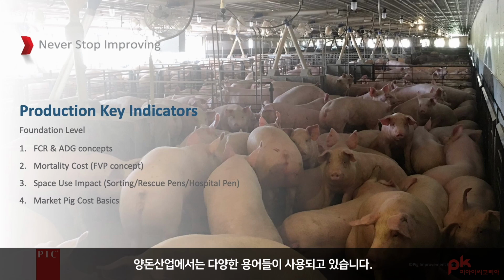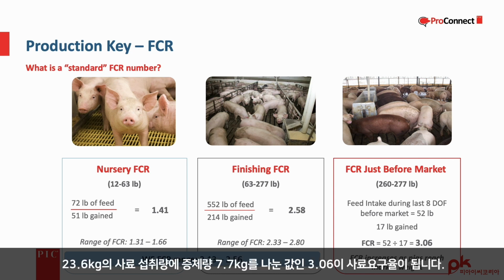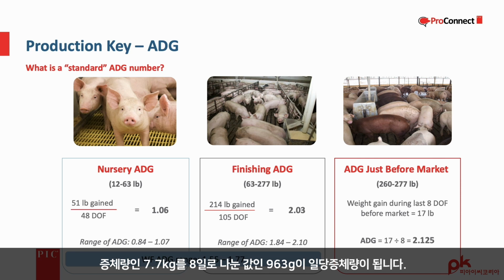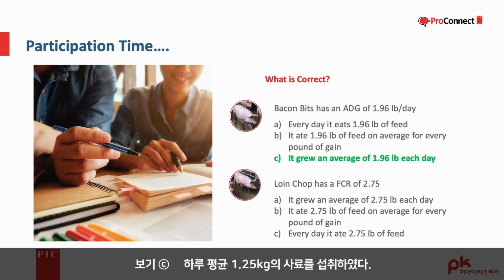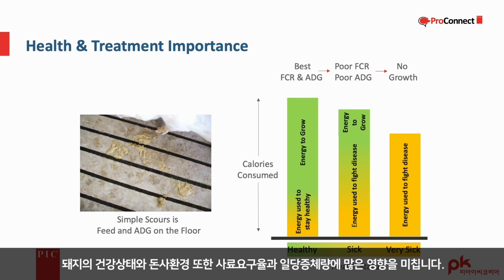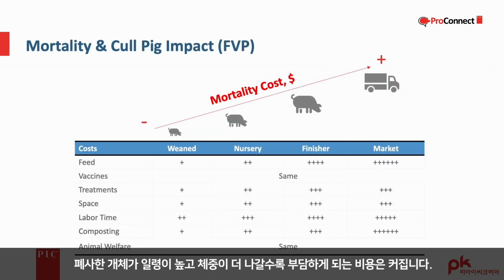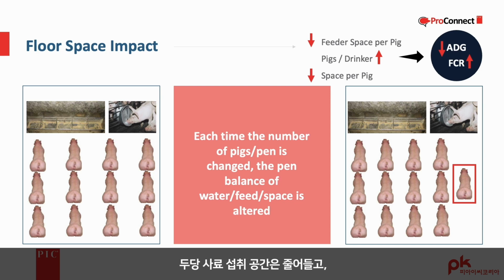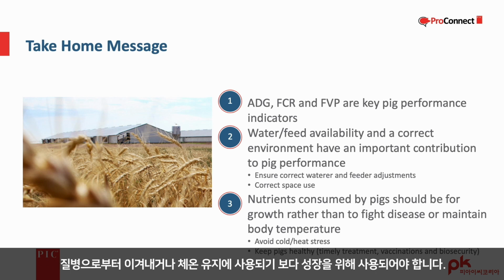[ProConnect] Ep03. 주요 생산지표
농장의 생산성을 알아보기 위해서 사료요구율, 일당증체량 등 여러 지표를 사용하고 있는데요!
이러한 생산 지표들의 어떤 의미를 갖는 지, 어떻게 활용되는 지 본 영상을 통해 알아보겠습니다.

 ※ 본 영상에 대한 문의사항은 댓글로 남겨 주시기 바랍니다.
    더 많은 자료는 PK 홈페이지에서 확인하실 수 있습니다.

※ 이 영상은 PIC에서 제작한 영상으로, PK(피아이씨코리아)는 고객들에게 유용한 정보를 전달하기 위해 한글 자막을 기재하여 업로드하였습니다.
(This material is produced by PIC and translated and uploaded by PIC Korea to provide useful information to our customers.

※ 폰트 출처
    - 썸네일: '나눔스퀘어 네오', ‘세방고딕’ 글꼴이 사용되었습니다.
    - 영상 자막: ‘나눔스퀘어' 글꼴이 사용되었습니다.